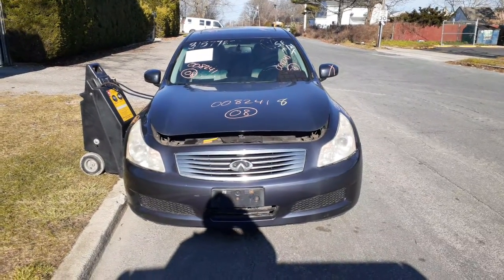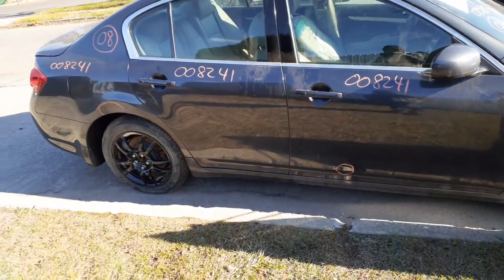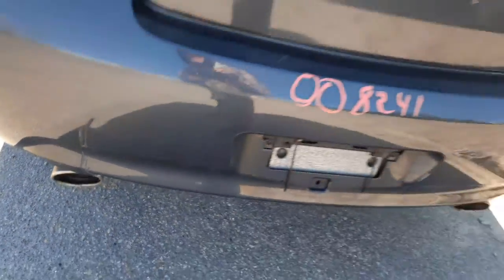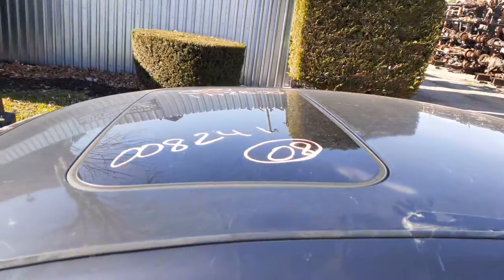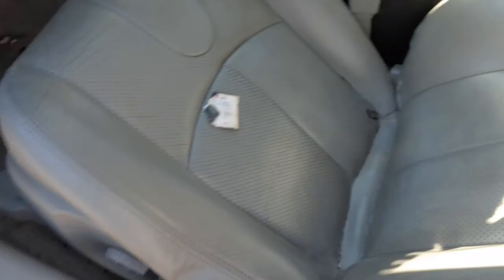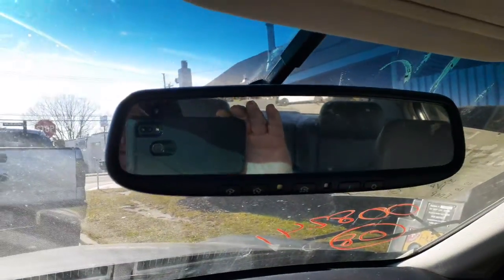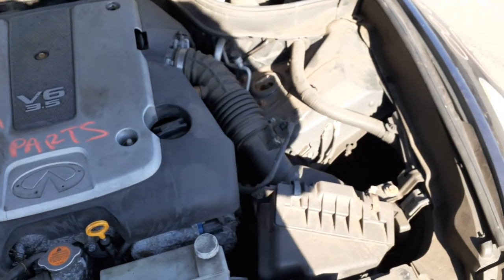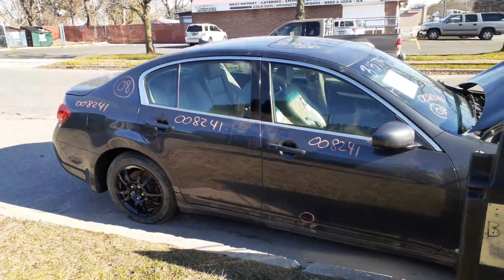All American Auto Wreckers is Dismantling this 2008 Infinity G35x 4 door Sedan 3.5 auto Stock # 8241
This 2008 G35x is fresh water flood. The interior is a wash out and other stuff inside is water damage. The Body of this 2008 G35x is in clean shape. This car is Full power with a lot of options. This Infinity is also a All Wheel drive vehicle. We have all the 3.5 DOHC engine parts for sale and a good automatic transmission all wheel drive. The front and rear suspension are all good and complete with abs brake system.  We also have the taillights ready to sell and in good shape. So if you use any parts from this 2008 Infinity G35x PLEASE call Moe-Larry or Curly Toll- Free at or go